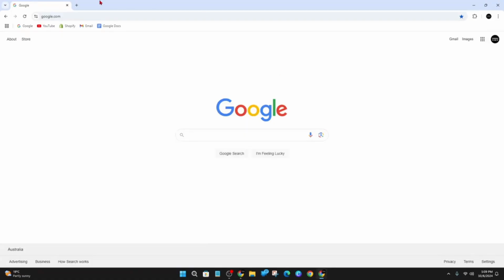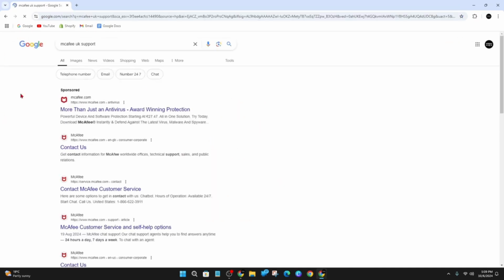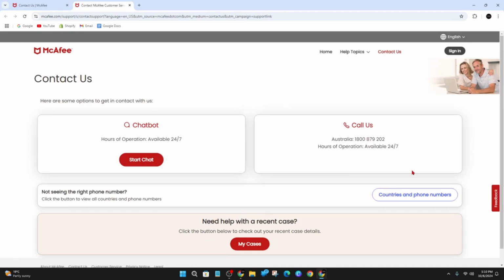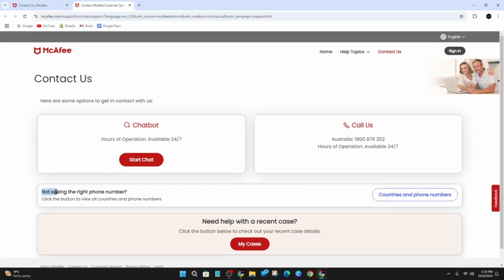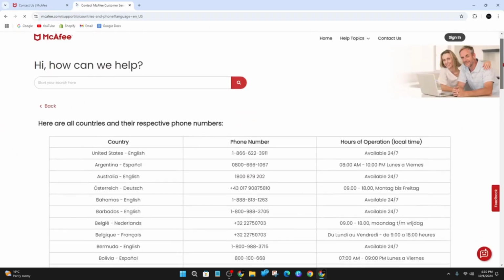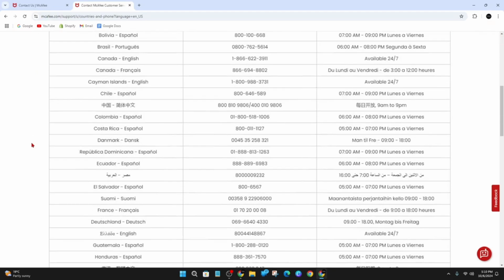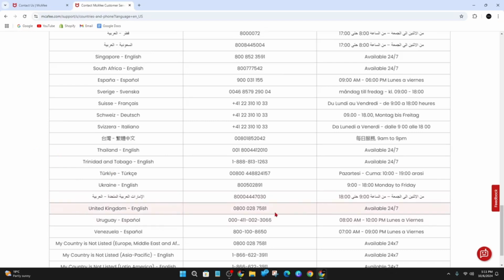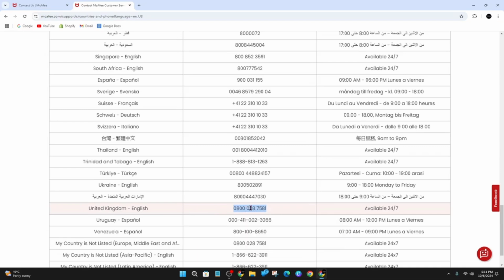How to Contact McAfee UK Customer Support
In this video, I’ll show you how to contact McAfee UK Customer Support for any assistance you need with your antivirus software or subscription. I’ll guide you step-by-step through the process of reaching their support team, ensuring you get the help you require efficiently. Follow along to learn how to connect with McAfee UK Customer Support easily!